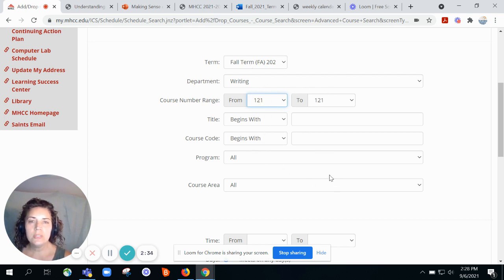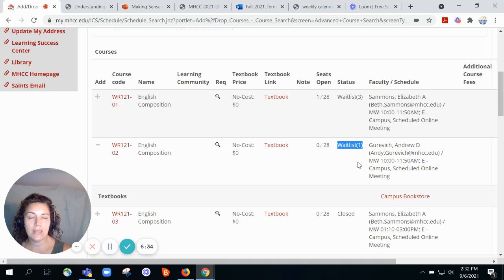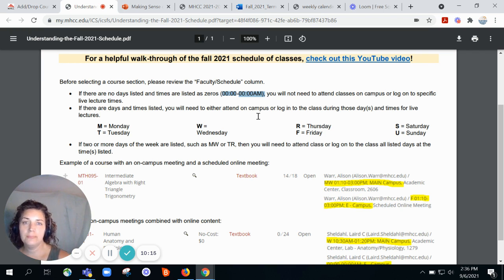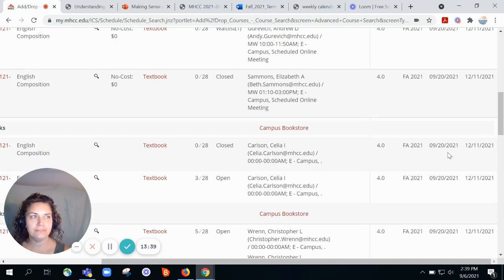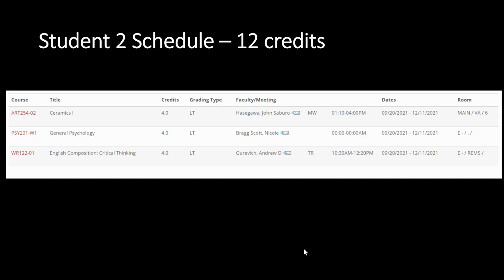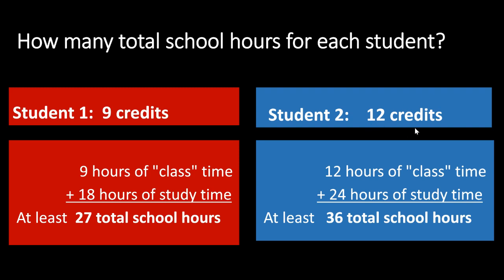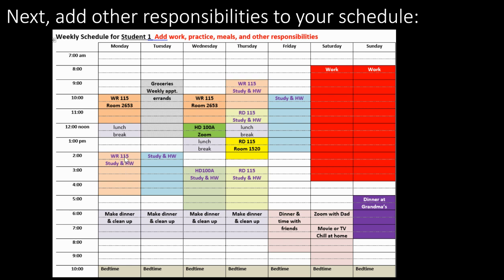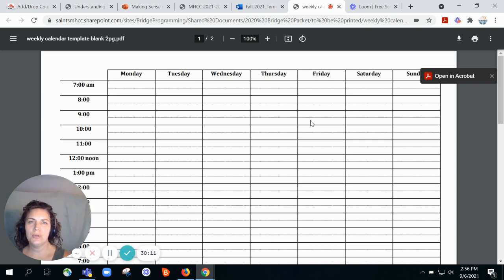Making Sense of Your Schedule Bridge 2021